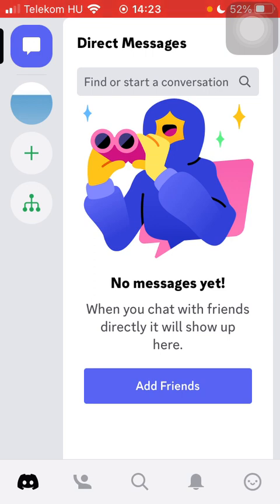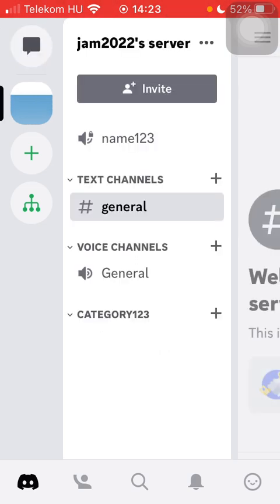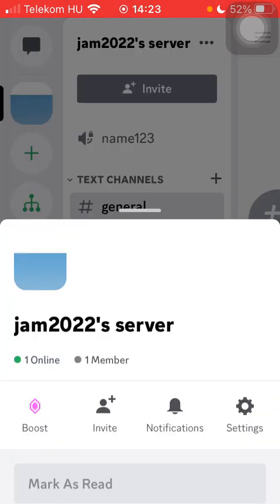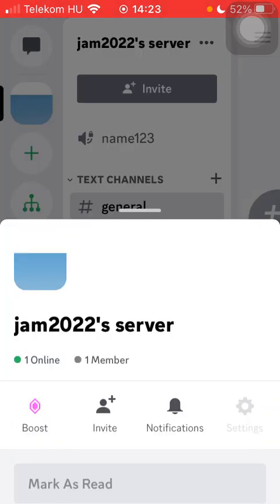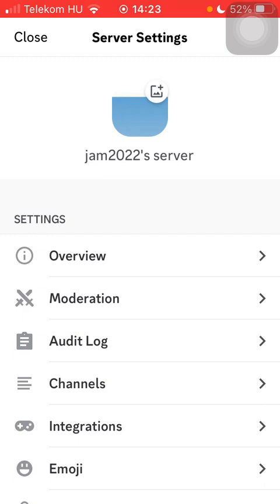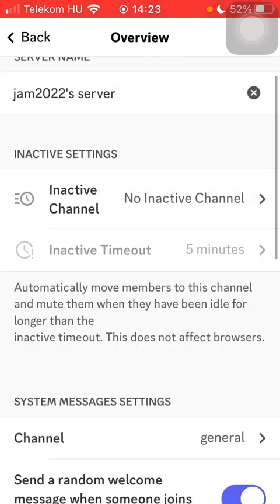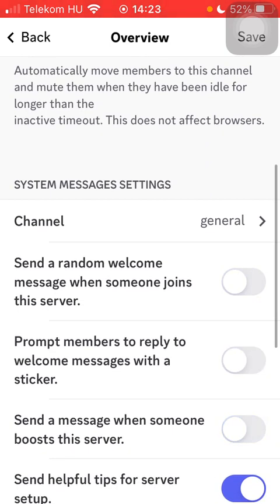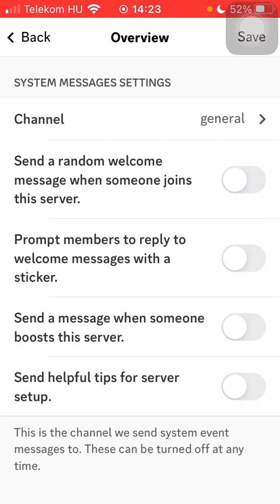How to send a welcome message when someone joins to the server on Discord?